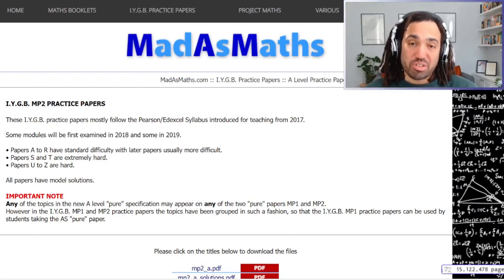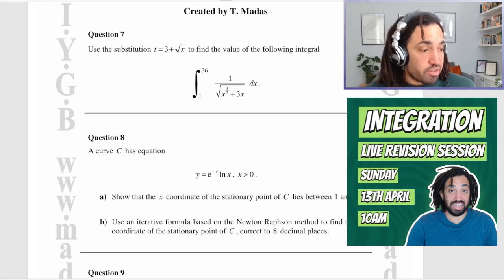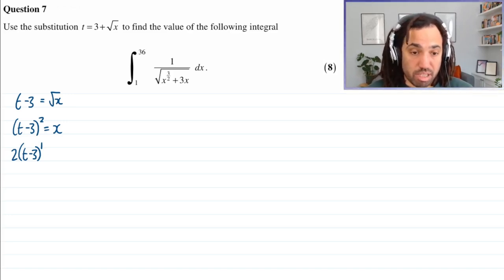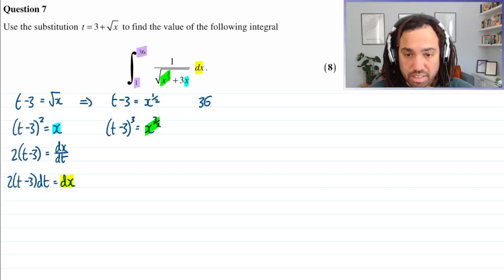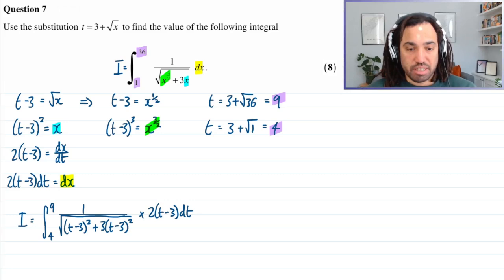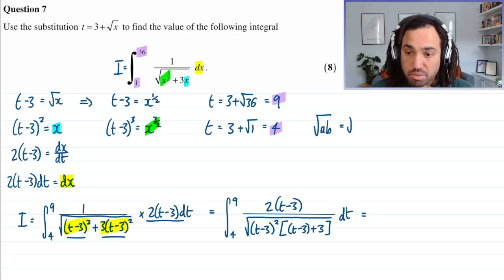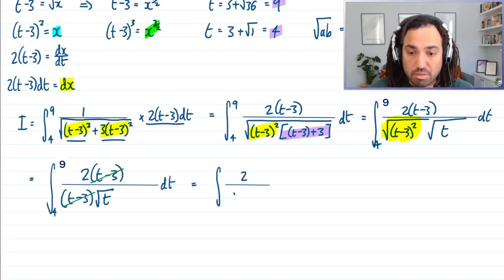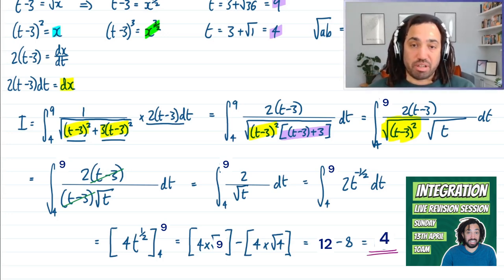Random MADAS | Tricky A-Level Maths Question #68